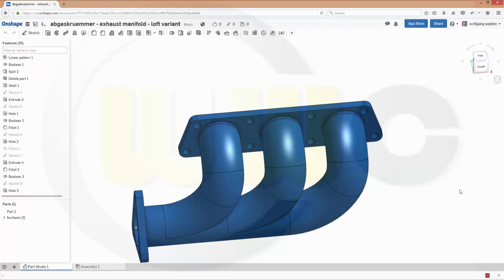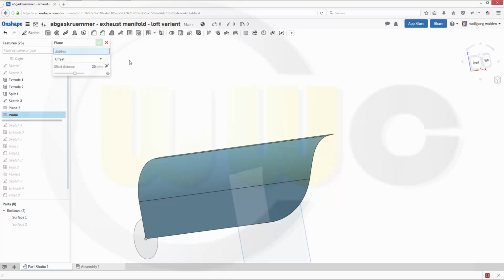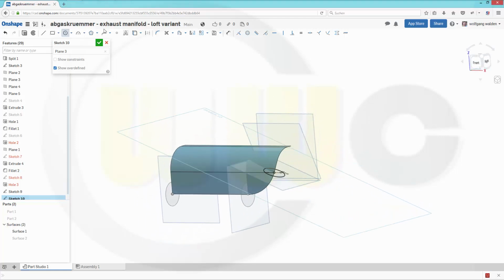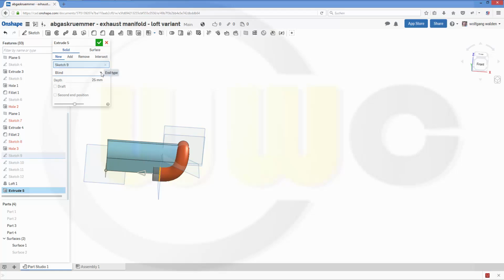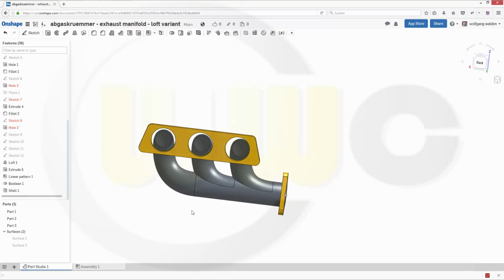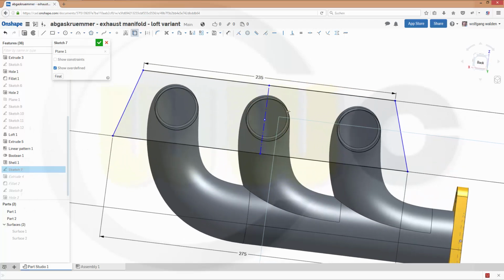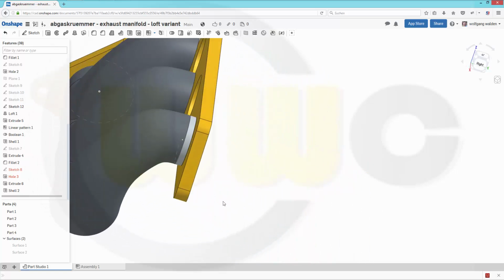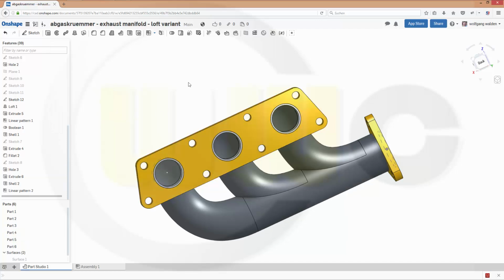12.2 Abgaskruemmer - Exhaust Manifold - Onshape Training - Loft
Now the exhaust manifold done with a loft and a linear pattern. I´ve tried to show you how to edit a part and make the faulty features work again - enjoy!

CAD learning with onshape:
CAD lernen: Volumenmodellierung